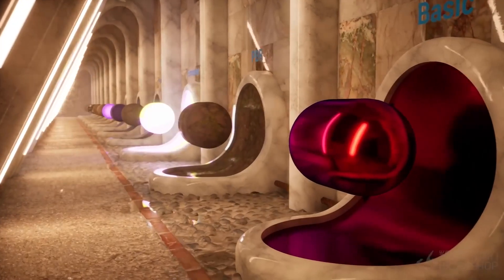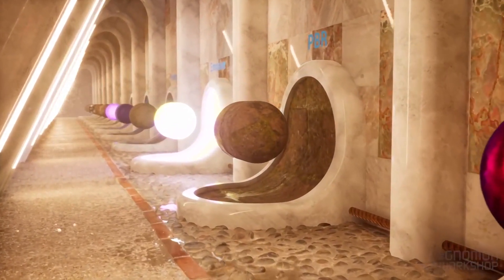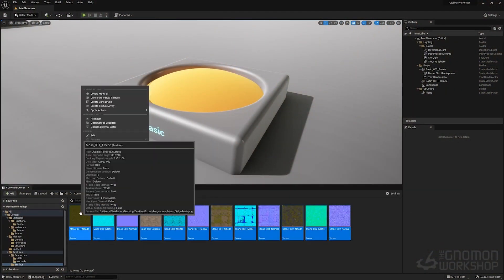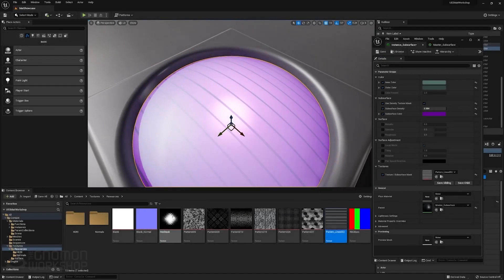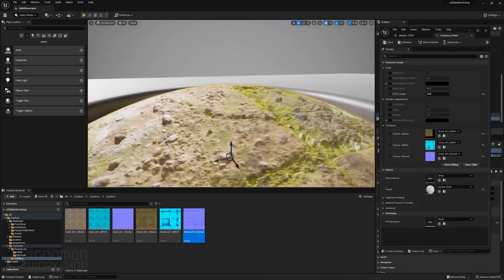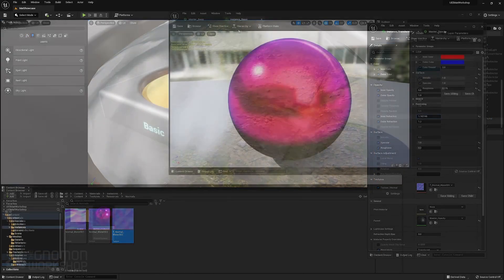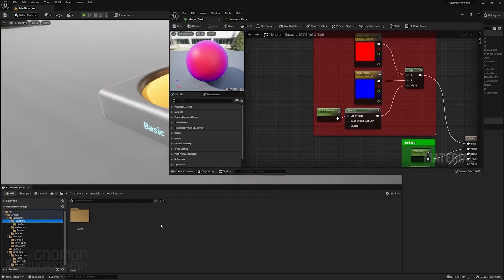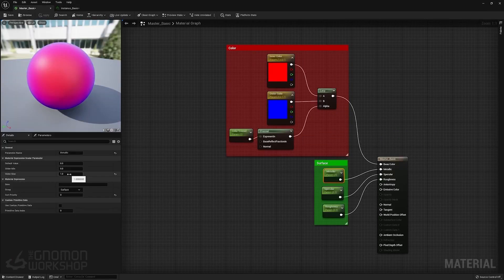Unreal Engine 5 Material System Overview With Charleston Silverman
This comprehensive 8-chapter workshop, taught by Charleston Silverman, gives a complete overview of the Unreal Engine 5 Material System

FUNDAMENTAL & ADVANCED UE5 TECHNIQUES

This comprehensive 8-chapter workshop, taught by Lead Digital Projects Engineer Charleston Silverman, gives a complete overview of the Unreal Engine 5 Material System. By providing valuable insights into the functions of Unreal, and demonstrating how to utilize many of the features available in its powerful system, Charleston guides the viewer through both the basics and the advanced settings that Unreal artists need to know to ensure textures and materials are used efficiently by UE5. By following this workshop, artists will be empowered with the solid foundations needed to fully understand and create just about any material that can be imagined.

During the course of almost 5 hours, Charleston covers a vast array of information and techniques, discussing everything from texture setup, import basics, the relationship between shaders, materials, instances, and functions, and the fundamentals of creating materials and utilizing them efficiently. His thorough instruction not only explains how to set everything up correctly but also the importance of the processes. His practical instruction also includes the setup of various material types, including Fresnel, Emissive, Color Masking, Vertex Paint, Masked, Translucent, Clear Coat, and Parallax Occlusion Mapping.

This workshop also delves into many advanced techniques including setting up a material parameter collection that can be controlled via a sequence or timeline, allowing you to animate your materials along with other sequences in your scene.

The Unreal Engine project, including all of the materials created for this workshop, are provided as downloadable project files.

CHAPTERS:
1. Introduction: Organization, Import & Textures
2. Material Basics, Instances & Functions
3. PBR & Surface Adjustment
4. Emissive & Clear Coat
5. Subsurface & Vertex Paint
6. Masked & Translucent
7. Parallax Occlusion Mapping & Parameter Collections
8. Final Thoughts